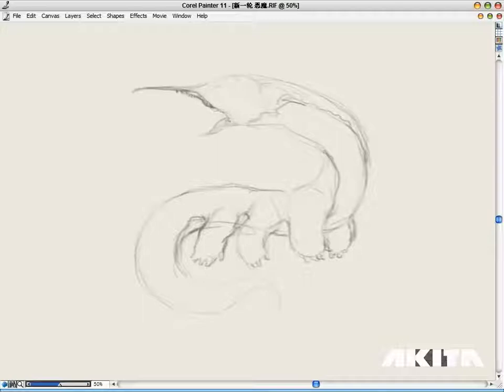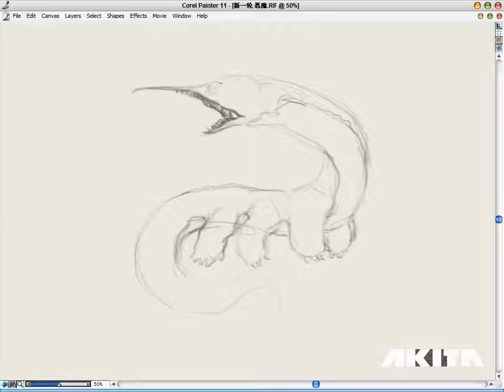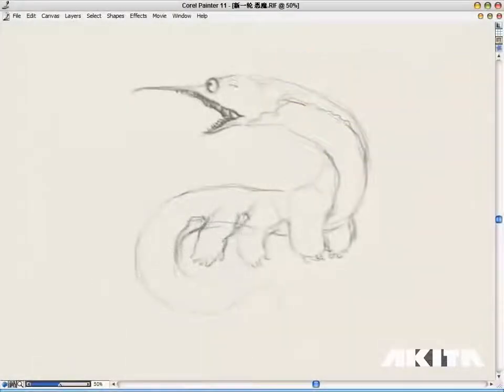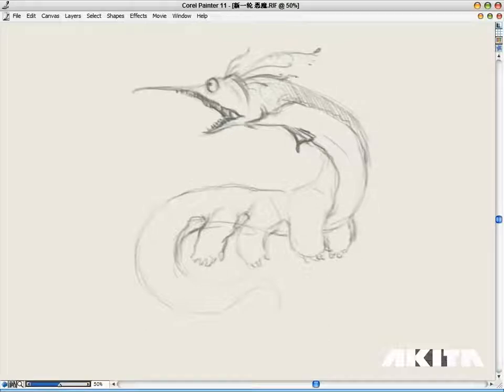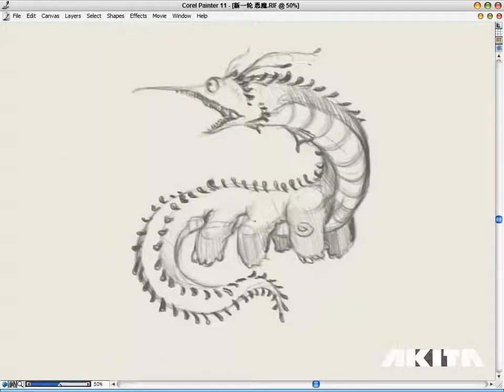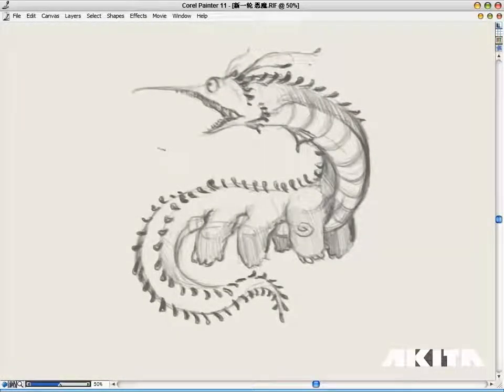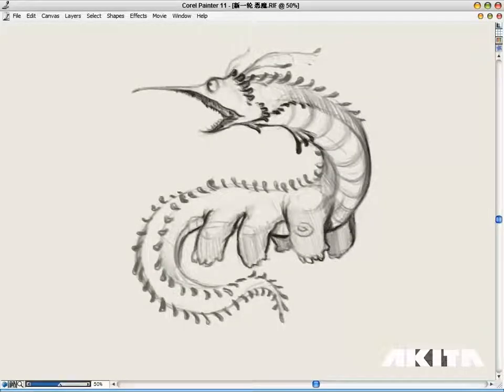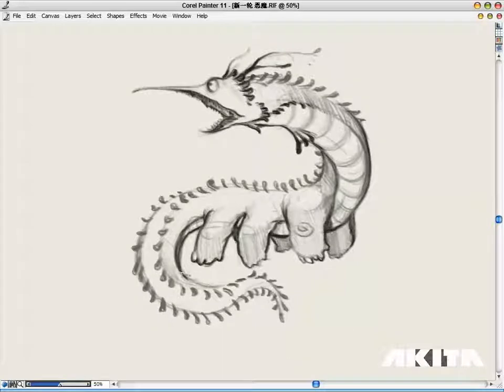LECTURE5 Designing a sea monster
广东省外语艺术职业学院信息学院数字媒体专业原画设计课程
教师：王孟邻,周婕
GANGDONG TEACHERS COLLEGE OF FOREIEN LANGUAGE AND ARTS
Basic course of digital painting in school
Author:Moglin,Zhoujie